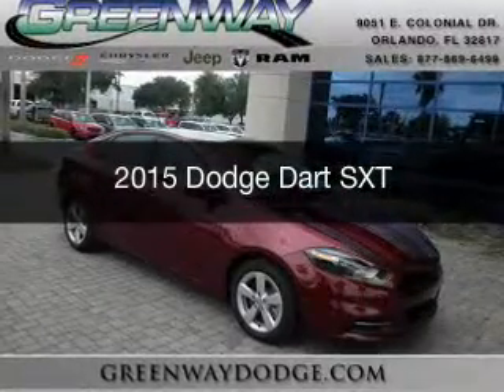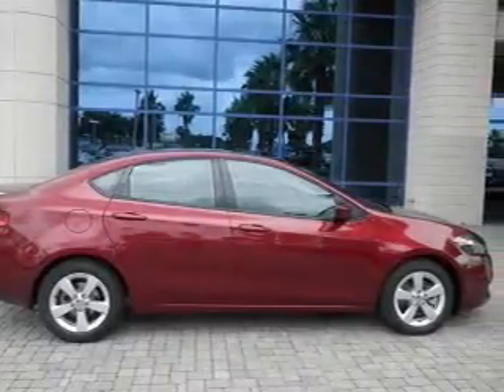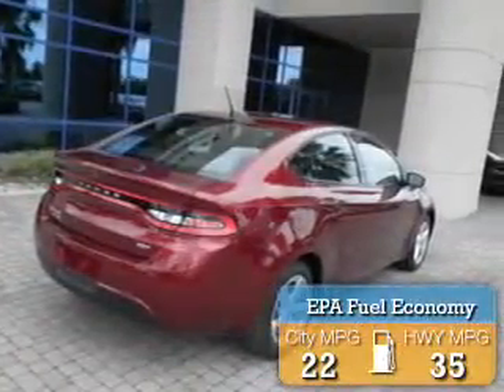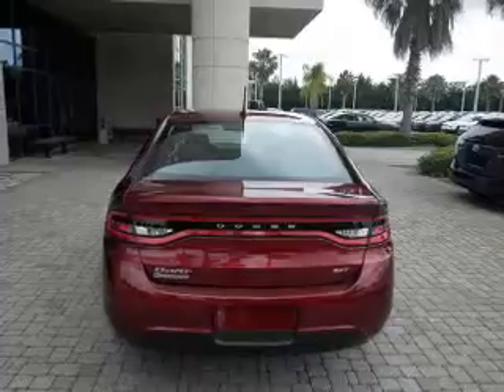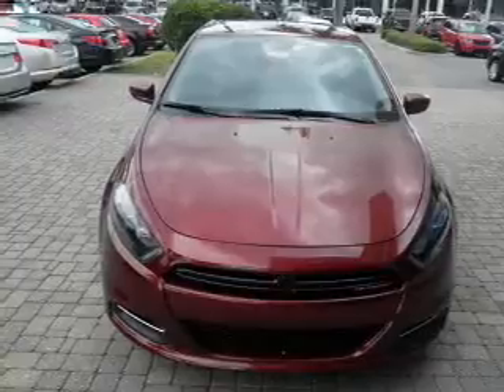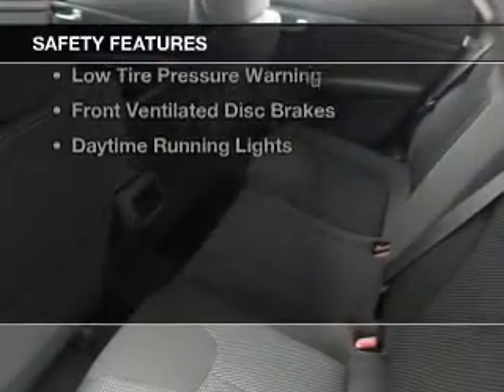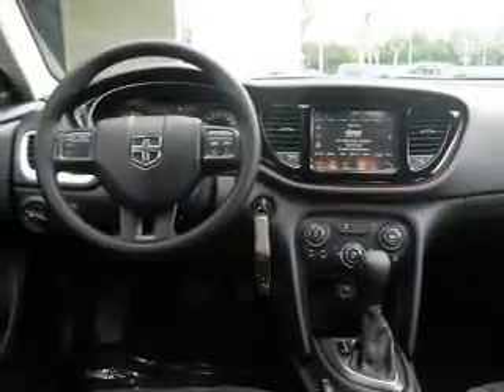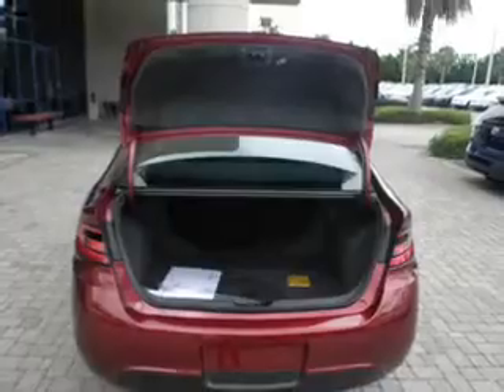2015 Dodge Dart - ORLANDO FL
Year: 2015
Make: Dodge
Model: Dart
Trim: SXT
Engine: 2.4 liter inline 4 cylinder 16 valve
Transmission: 6-Speed Manual
Color: Passion Red Pearl
Mileage: 7
Address:
9051 EAST COLONIAL DRIVE